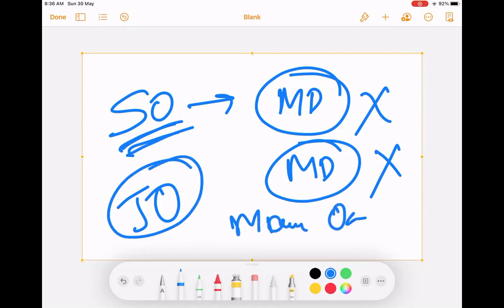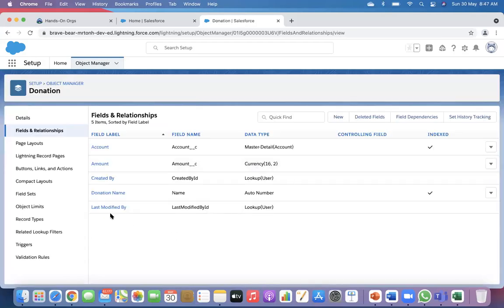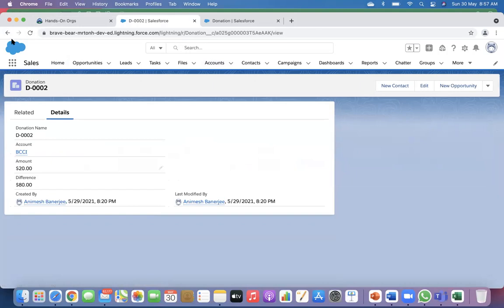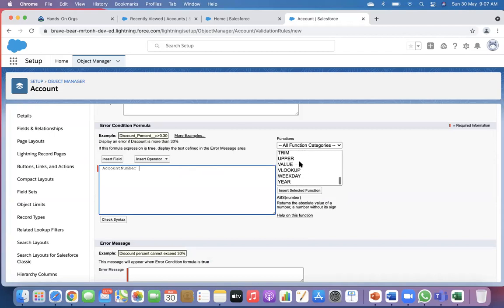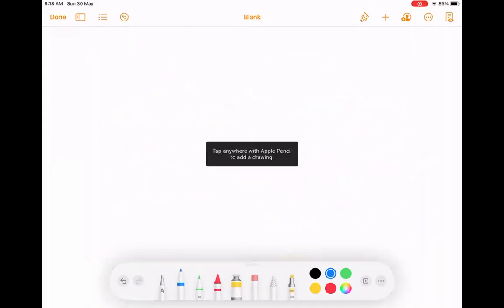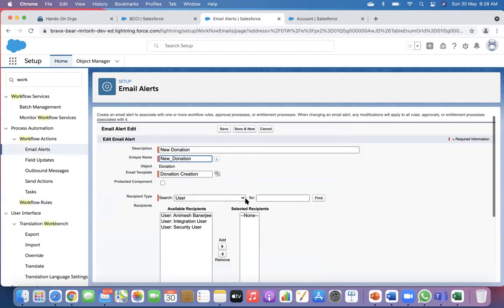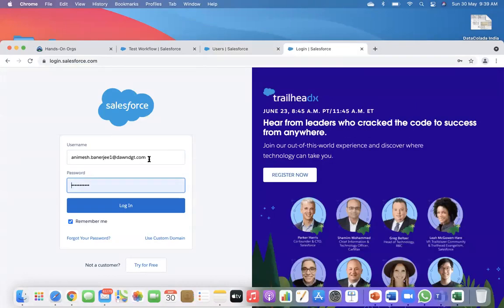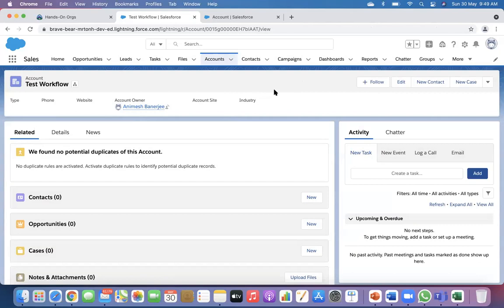Salesforce Enablement | Session 4 | Formula, Rollup, Validation, Workflow, Recordtype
0:01:00 Junction Object
0:02:00 Rollup Summary Field
0:16:45 Formula Field
0:23:00 Validation Rule
0:39:30 Workflow Rule
0:46:00 Email Template
1:04:10 Page Layout and Record Types